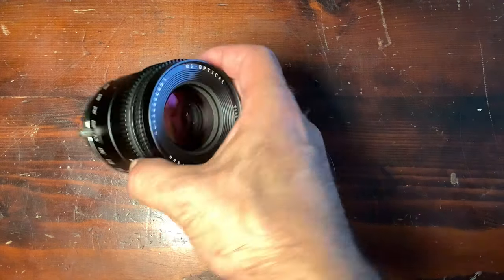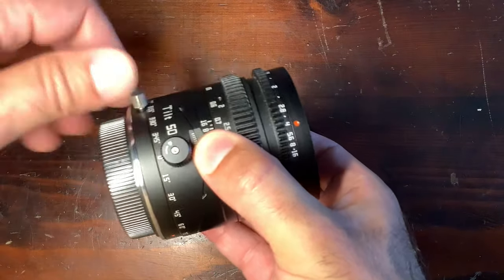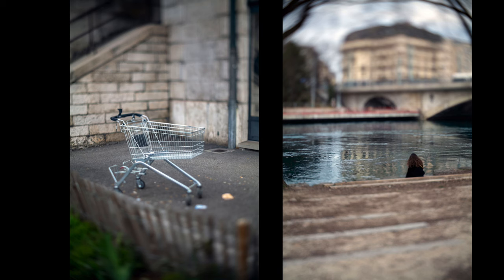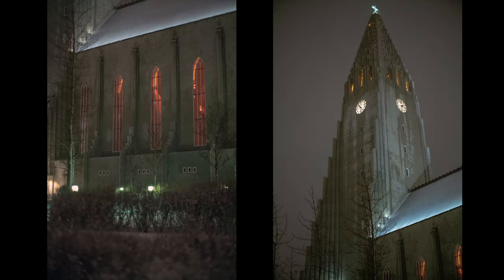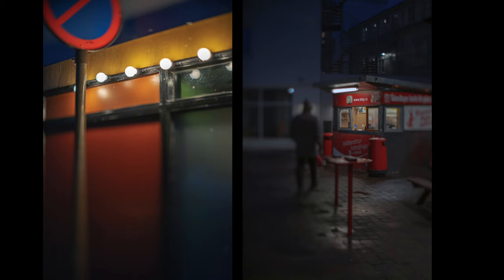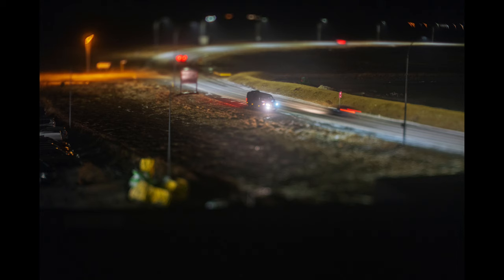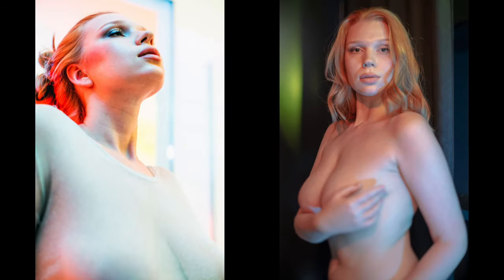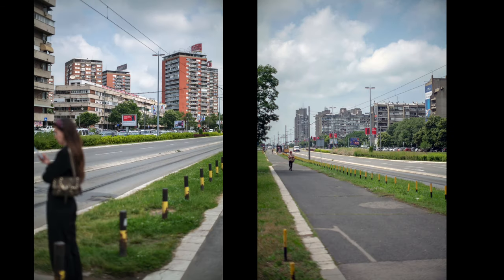Tilt f1.4 TT Artisan 50mm - experimental with soft bokeh, as classic as it needs to be, all-rounder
TT Artisan 50mm Tilt f1.4 - experimental with soft bokeh, as classic as it needs to be, all-rounder

Review of a 50mm lens that allows the front optical group to be tilted and rotated.

Beyond a rendering that some seem to find imprecise, a little feedback on what I think is really very interesting optics and with a well-forged character, at a very affordable price and a little all-purpose if you like optics manual.

2 - get my books
3 - comment, respond, propose subjects for future episodes
yay! :)